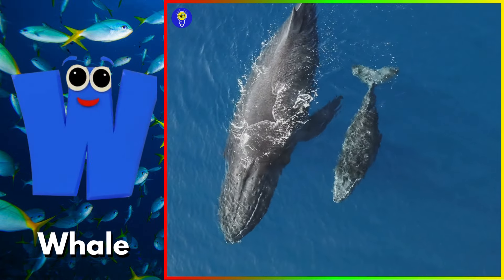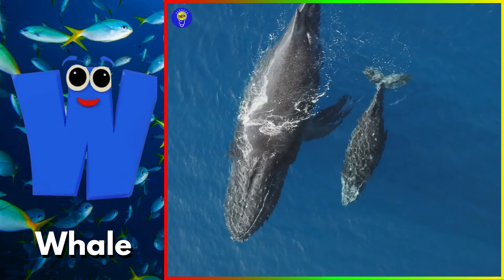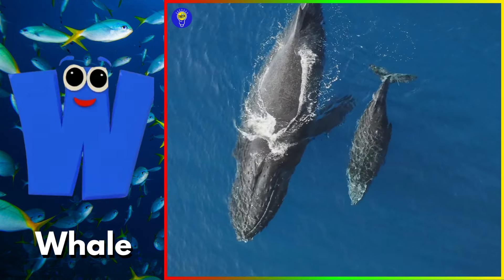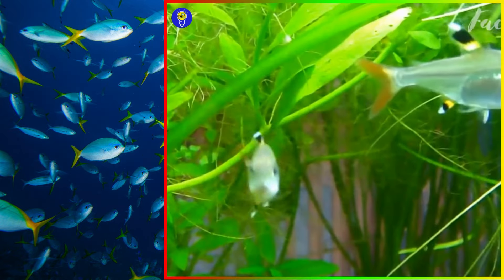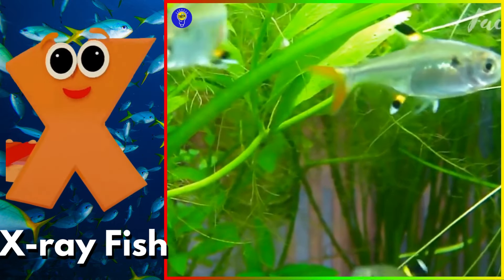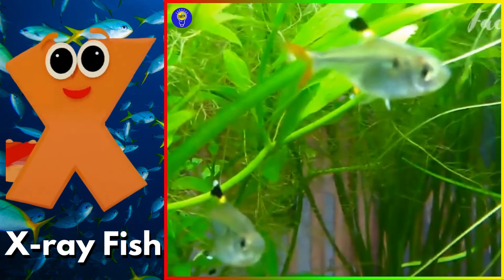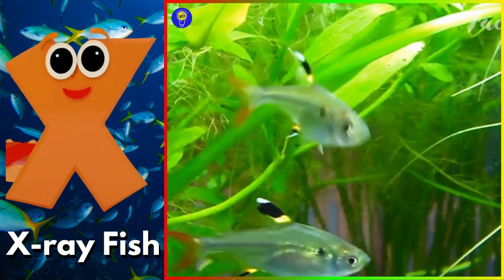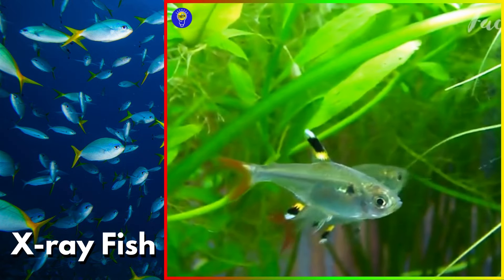ABC phonics animals | ABC Sea Animals song | English and Animals for Kids | Alphabets Kids Song